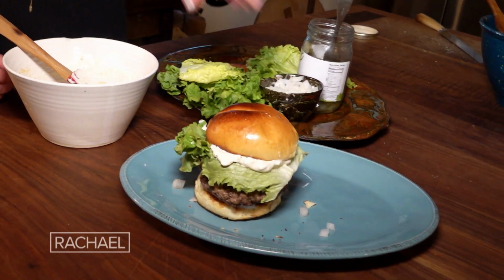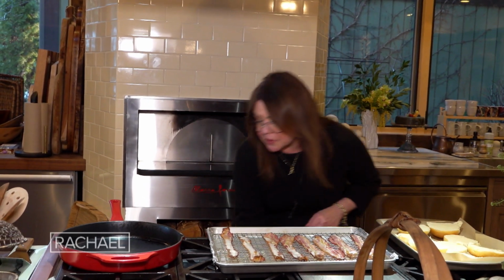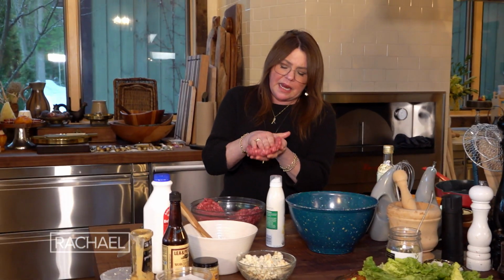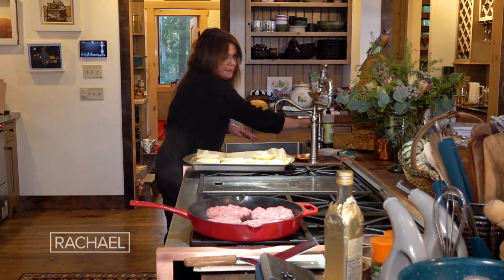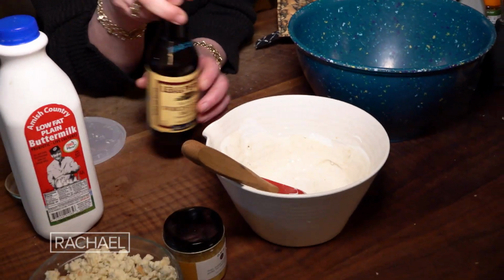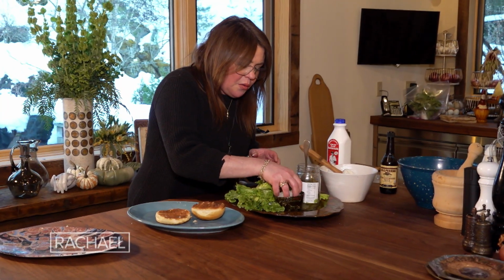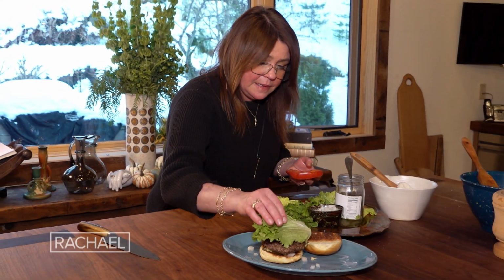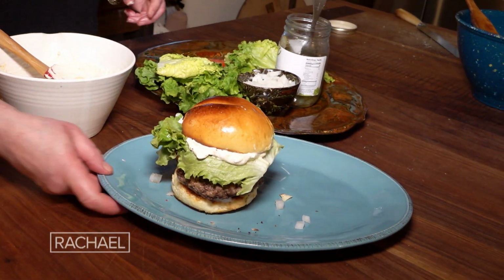Rach's "Drool-Worthy" BLT Burgers With Blue Cheese Sauce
Watch Rachael show you how to make her quick and easy burgers with bacon + blue cheese sauce. "There you go, kids. You must be drooling!"